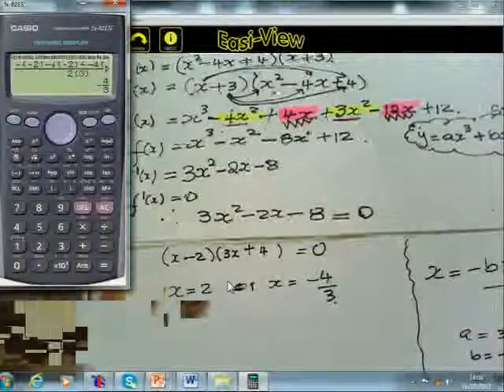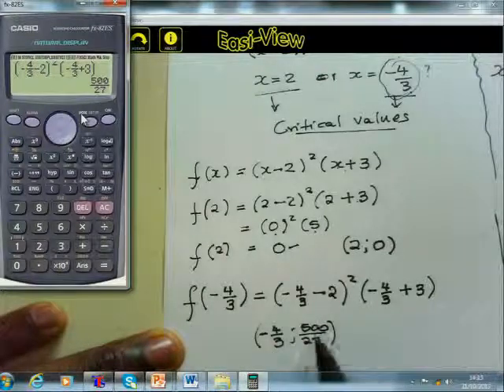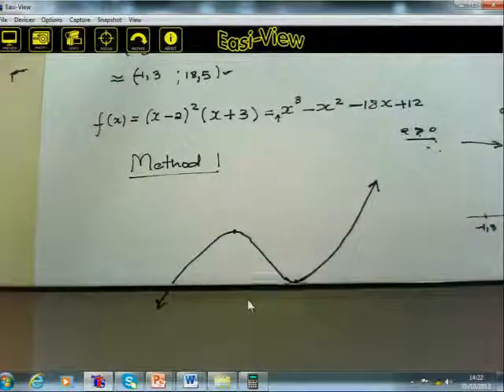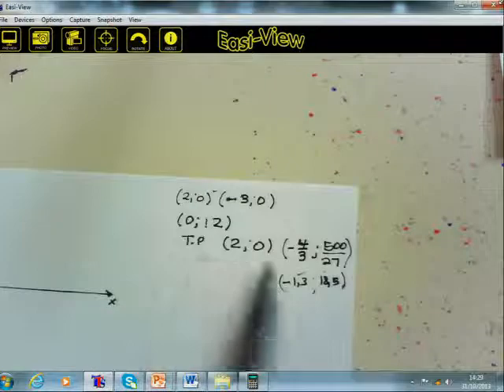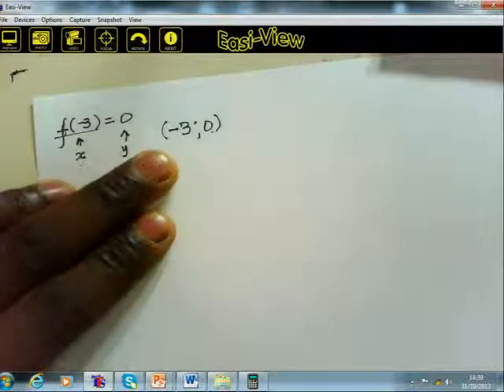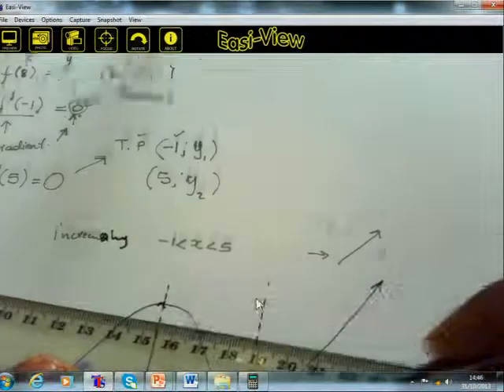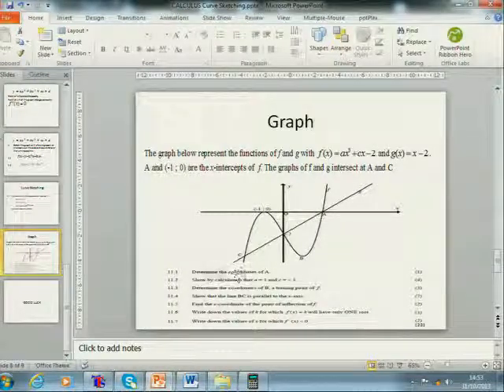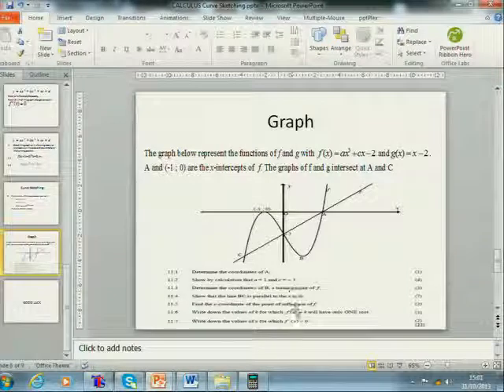Mathematics Gr.12 - Curves sketching - part 2 - 31.10.2013